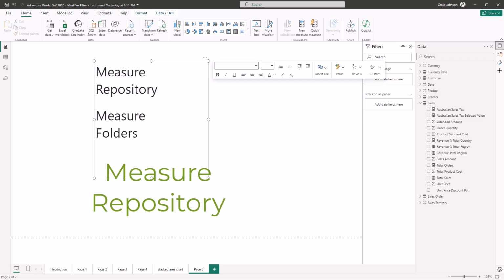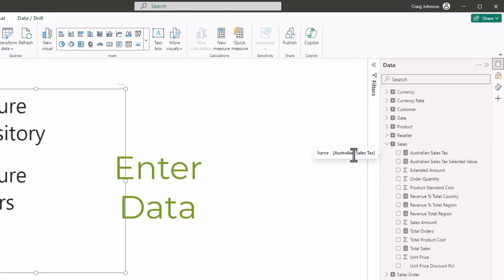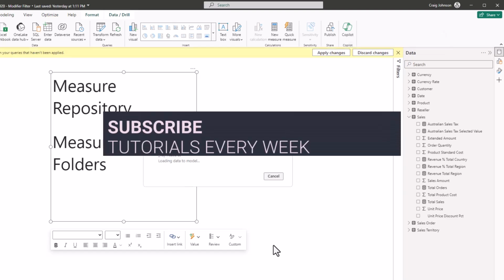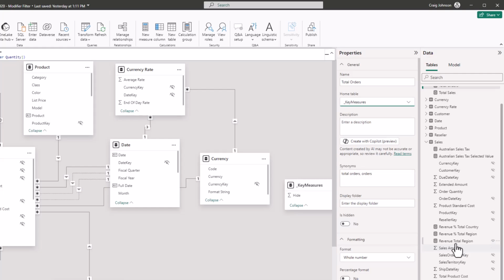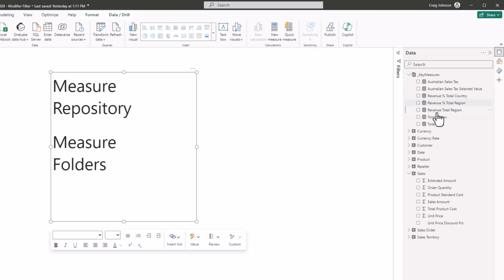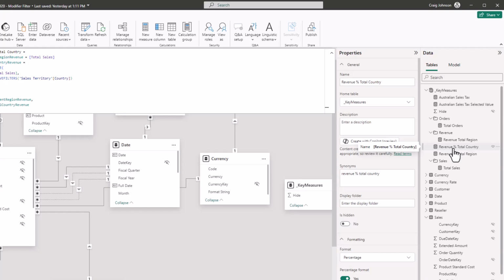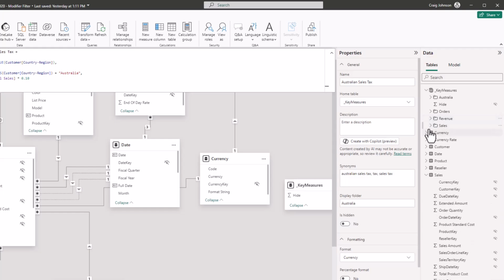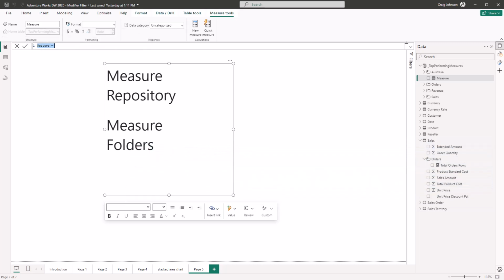Discover The Power Of Dax Modeling With A Simple Measure Table!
Data Modelling in Power BI Desktop: How to create a measure table to store your Dax measures and create subfolders for them.

Power BI
Google Analytics
Google Ads
HubSpot